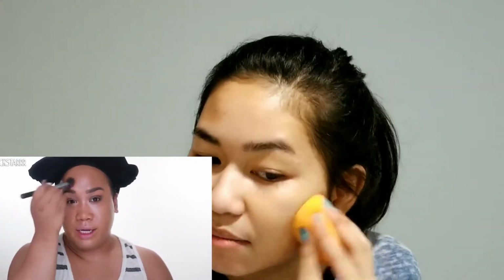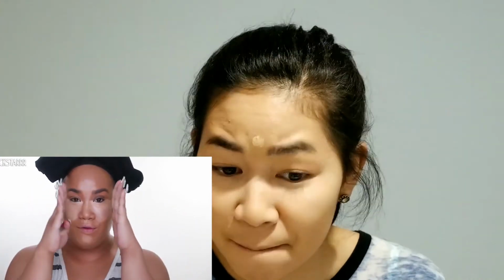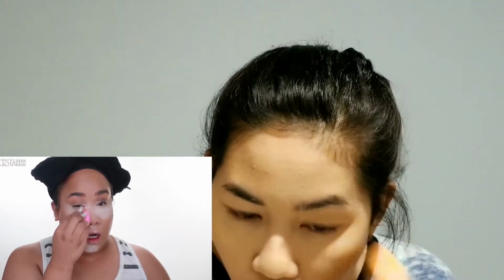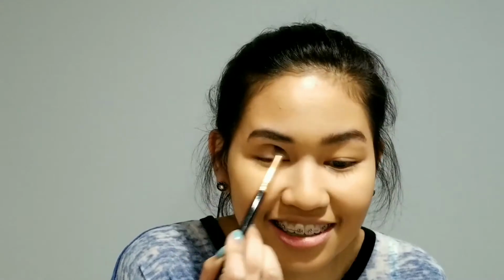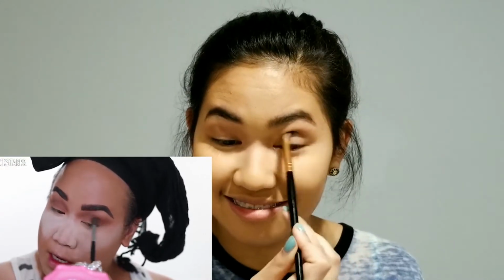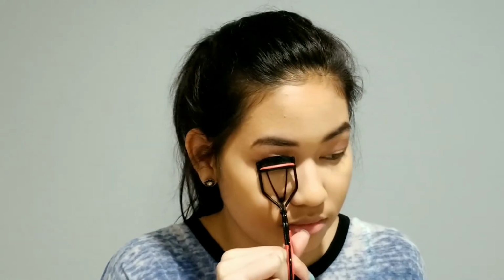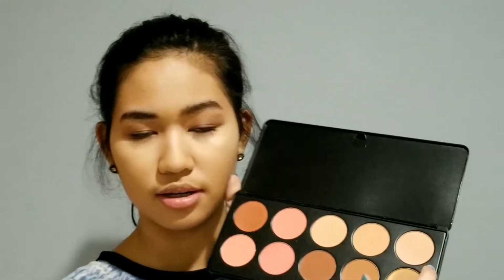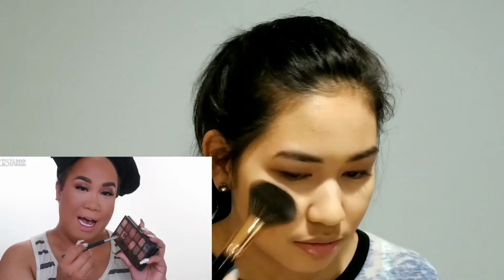I Tried Following A Patrick Starr Makeup Tutorial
In this video, I'm following the latest trend on YouTube, in which I'm trying to recreate a makeup tutorial of a famous makeup YouTuber. If you guys want more of these types of video give this video a thumbs up :) I just wanted to thank you guys for 400 subscribers, your support has meant so much to me for the past five years!
**uploading schedule is Fridays**

FAQ:
What is your name? Allison or Alli
Where do you live? Illinois

CAMERA EQUIPMENT:
Camera: Nikon Coolpix S3300
Editor: Adobe Premiere & After Effects
Tripod: Sunpak 52' 5200d